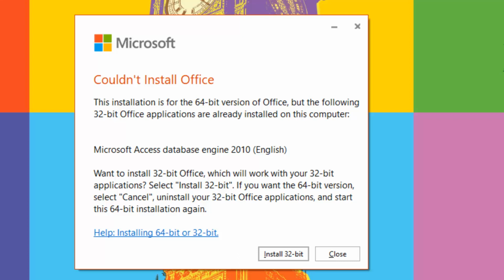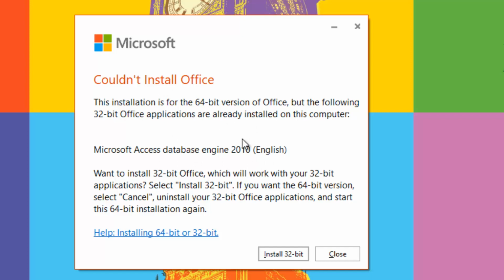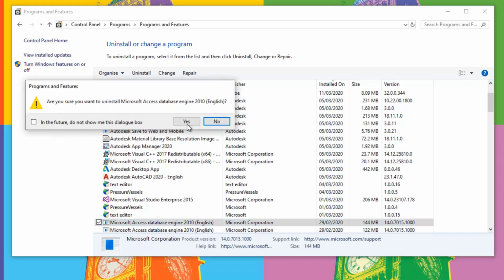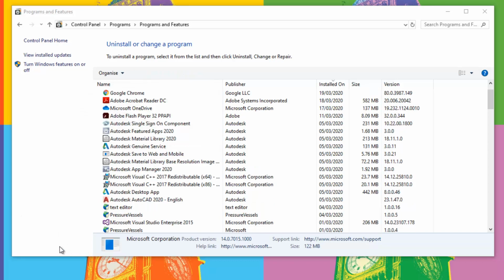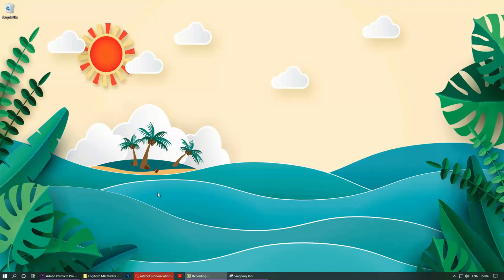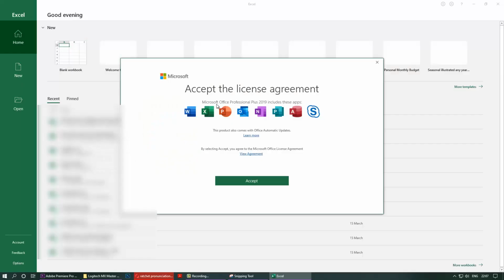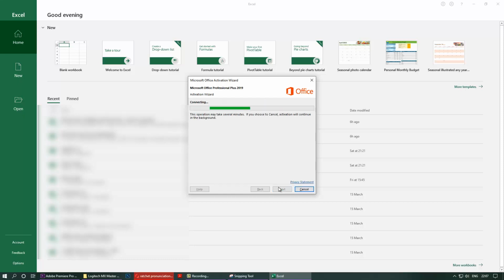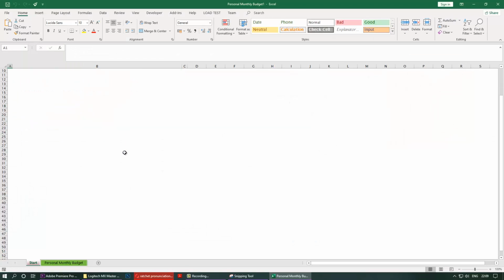[Fix] Microsoft Office - Couldn't Install Office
I'm a big fan of Microsoft office products. Things that you could do with the office are incredible. One common problem with many office installations is that it's difficult sometimes to get the 64-bit version installed because you might have another office product that you didn't uninstall. In this video, I will show you how to install the office, in particular, the 64 bit version.

IMPORTANT: If you want to install Office 365 or a later version of Office, then you'd need to first uninstall your older Office version. Watch How to Uninstall Microsoft Office Professional Plus 2019 Windows 11

💟 I have put a lot of efforts in making this video! 😊